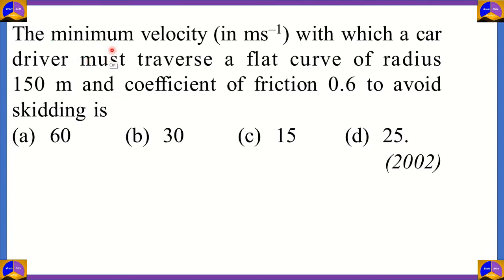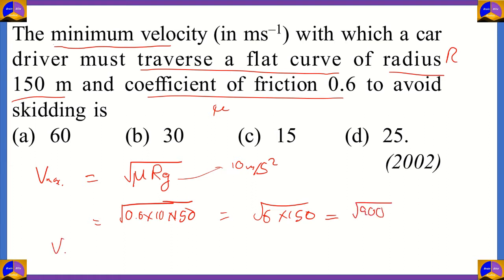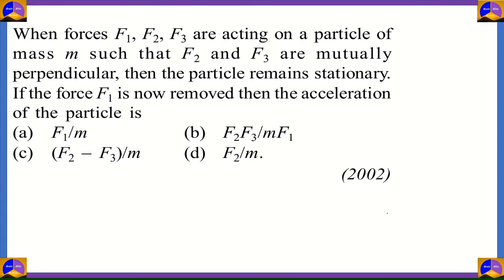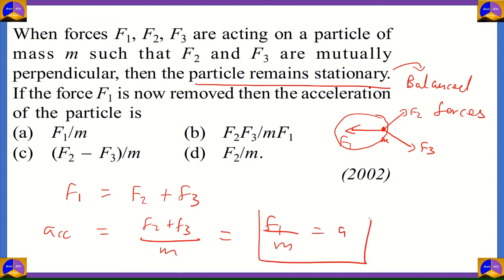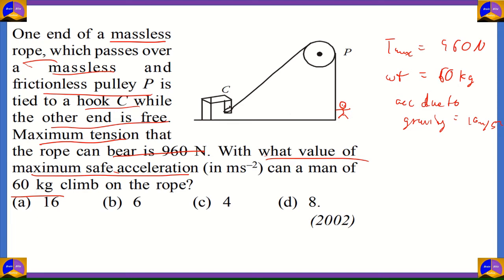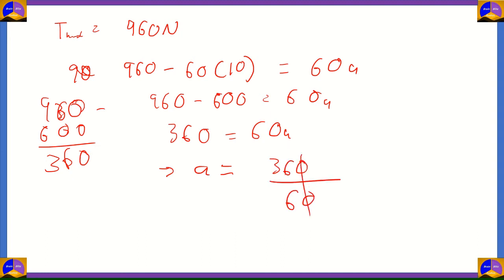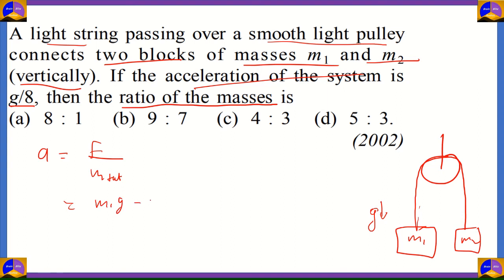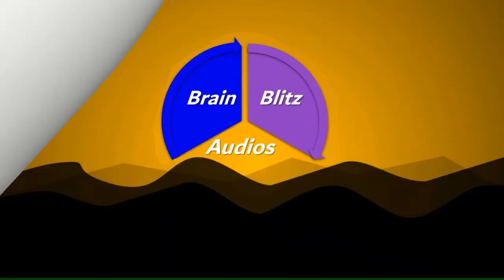NEET JEE2021 | Most Expected Questions | Phy | Grade11 | Ch.04 | Set03 | Free course |Laws of Motion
Physics - LAWS OF MOTION - Chapter 4, Grade 11
This video helps you to prepare for achieving top rank in your NEET and JEE Exam. Topic-wise explanation for easy understanding.

Playlist for PHYSICS

4 months startegy for NEET 2021
NEET Aspirant
Enterance coaching classes in Malayalam
NCERT Higlight for NEET
NEET Toppers | Principles of Inheritance and Variations
4 month ultimate strategy for NEET Physics
4 month ultimate strategy for NEET Botany
4 month ultimate strategy for NEET Zoology
4 month ultimate strategy for NEET Chemistry
500 to 650 + in 45 days by block revision for NEET 2021
100 days NEET crash-course with PYQ
AutoSomel Recessive Disorder PYQ for NEET 2021